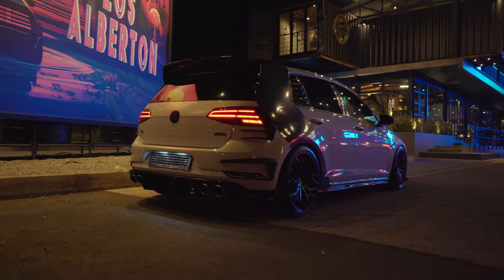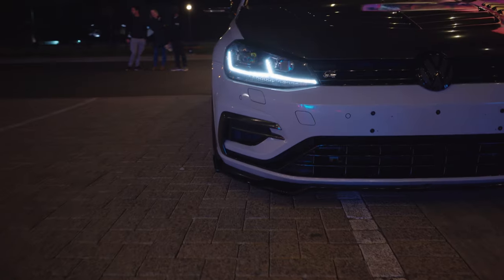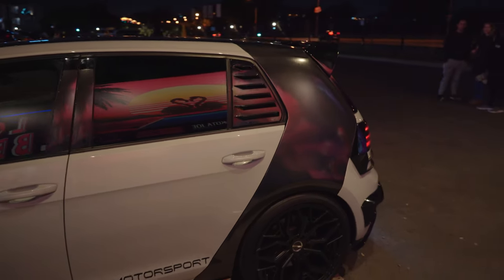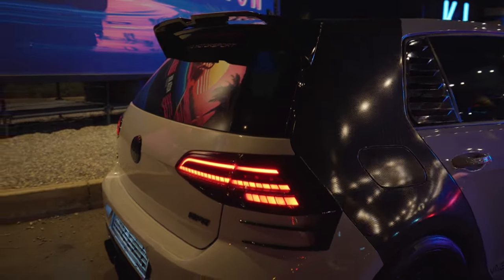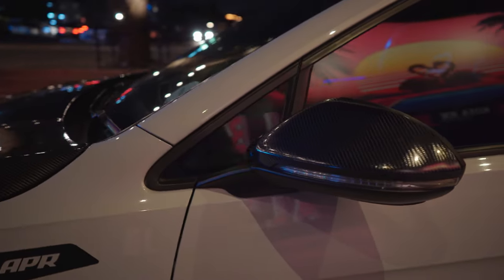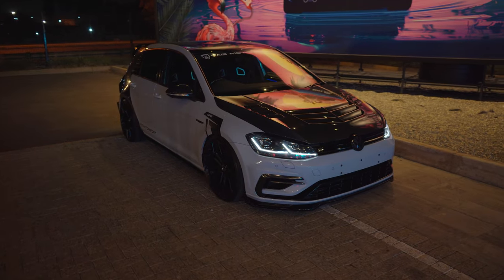R owners night run GONE WRONG!! HIGHWAY PARTOL!!!!!(Find out if we get locked up)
We joined Chris on the R run and some stuff went down...